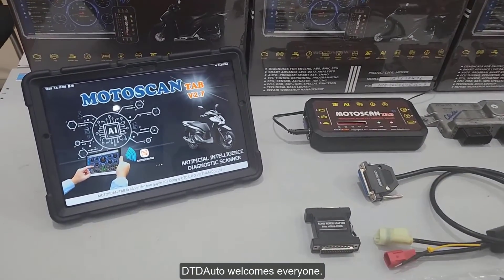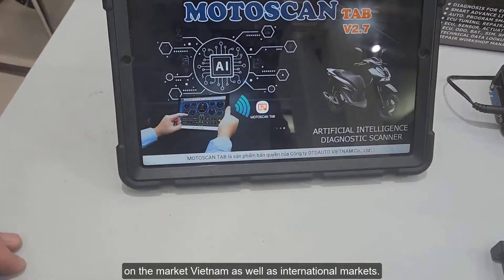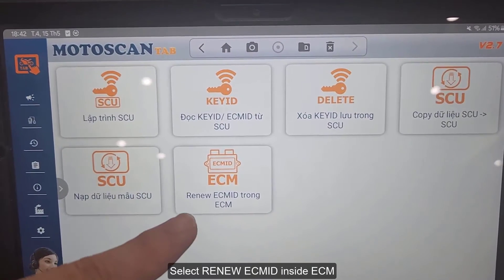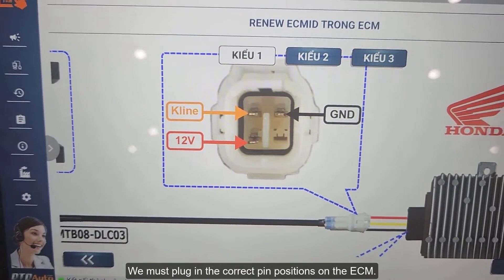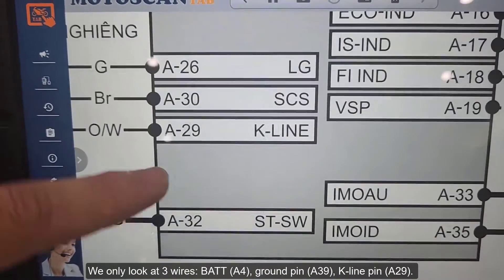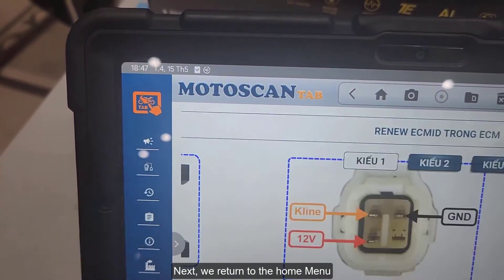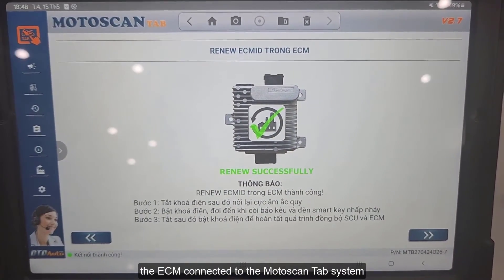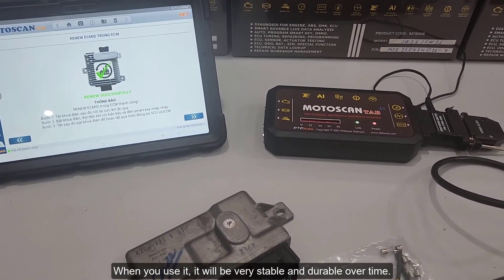Now, if you lost all ECMID of ECM, you can make key and start engine is easy. please to see video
MOTOSCAN TAB 2.6 reset Smart key system in ECM to new (Renew ECMID to new such as from the factory).
Now, when you lost all ECMID of ECM, you can make key and start engine is very easy. All via K-line, do not need to open hard glue of ECM